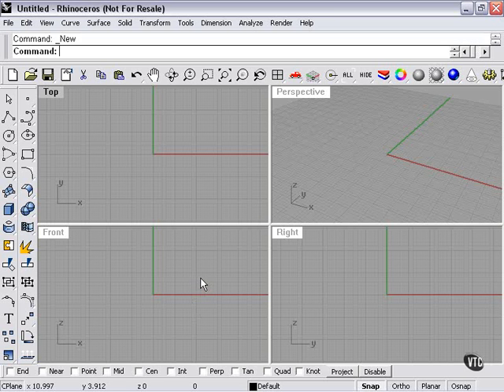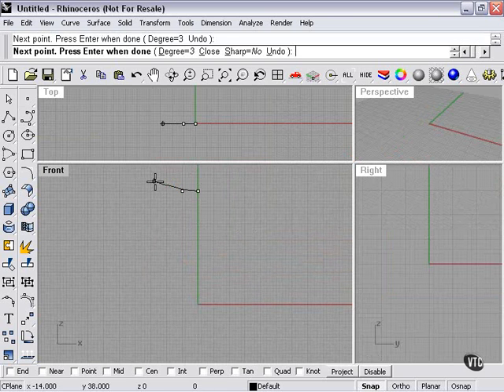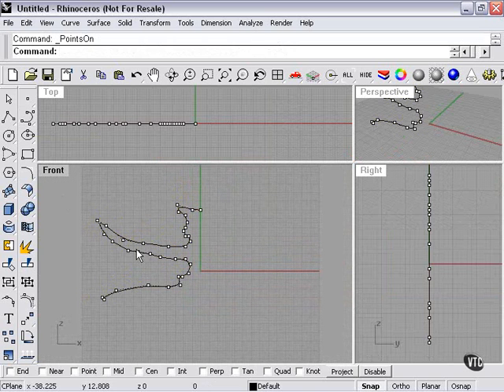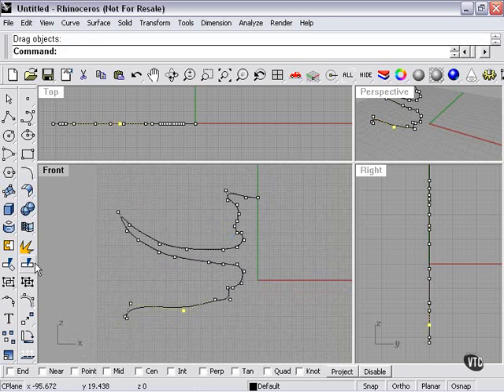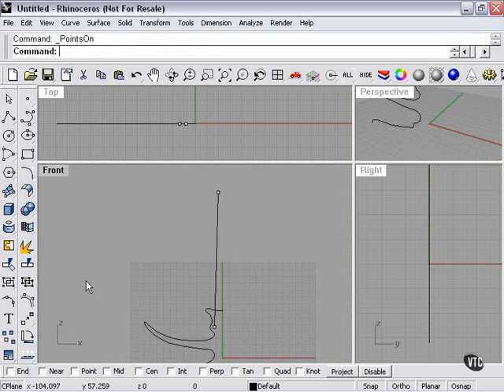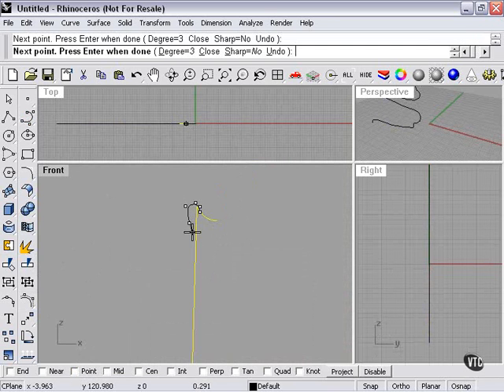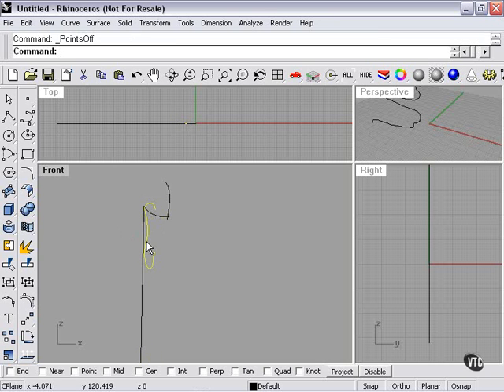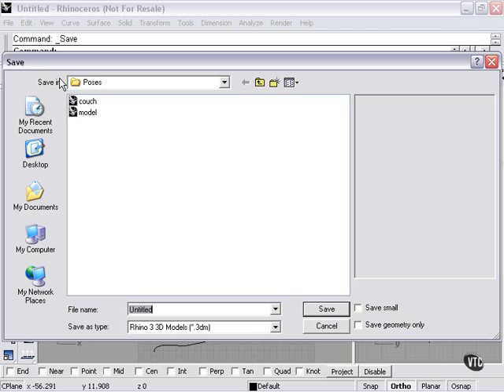Learning Rhino---Creating the Curves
Learning Rhinoceros.3D ---Creating the Curves